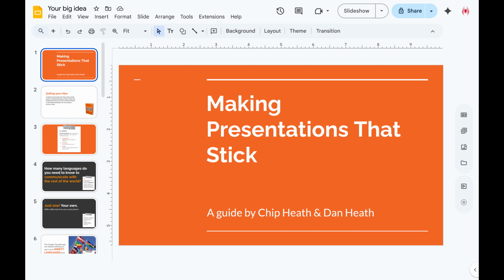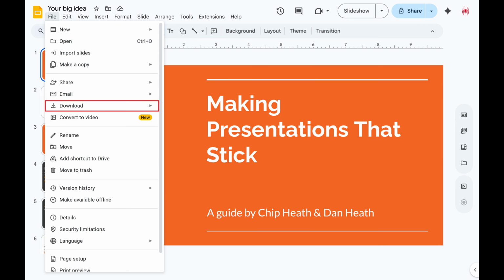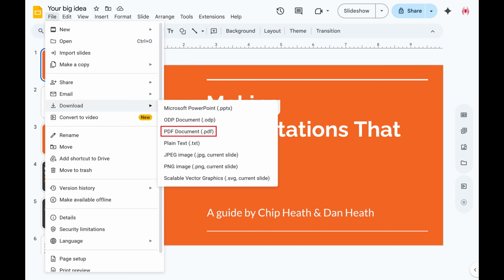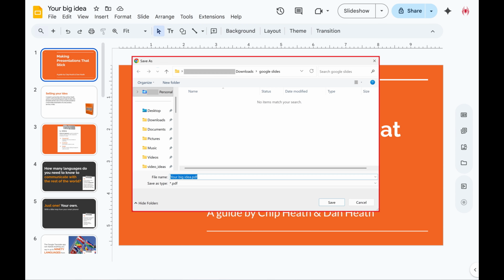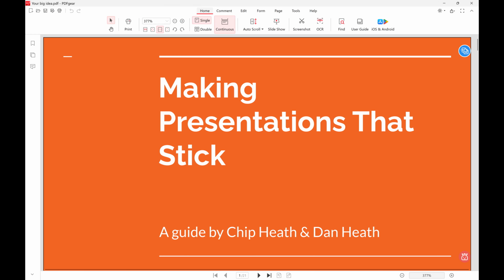How to Convert Google Slides to PDF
In this video I'll show you how to easily convert Google Slides to PDF.

Timestamps:
Introduction: 0:00
Steps to Convert Google Slides to PDF: 0:06
Conclusion: 0:41

Video Transcript:
Step 1. Open the Google Slides presentation that you want to convert to a PDF.

Step 2. Click "File" in the row of options along the top of the screen to open a menu. Click "Download" to open a submenu, and then click "PDF Document" in this submenu. A window opens asking where you want to save your PDF to.

Step 3. Choose where you want to save your PDF file to, and then click "Save." You can access your PDF file at the location on your computer where you chose to save it.